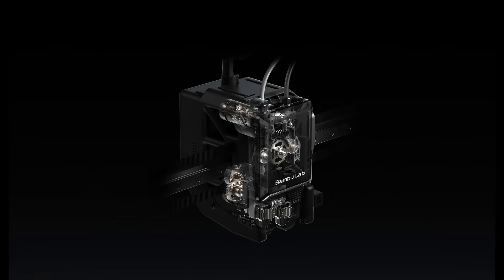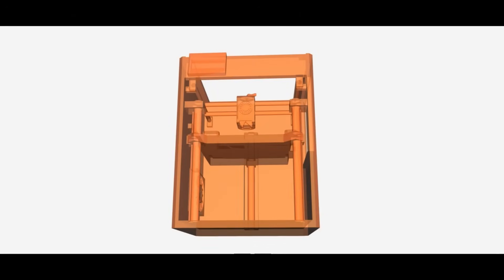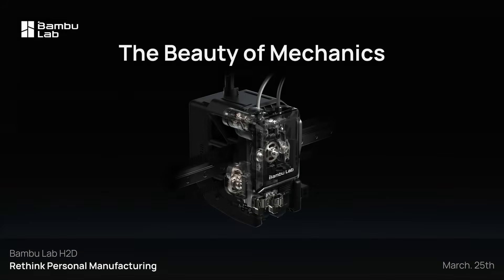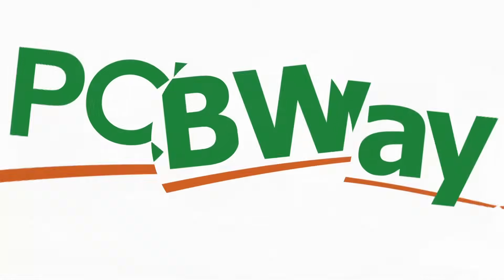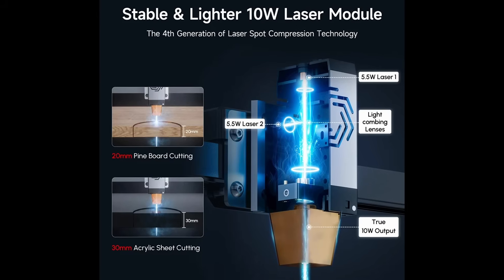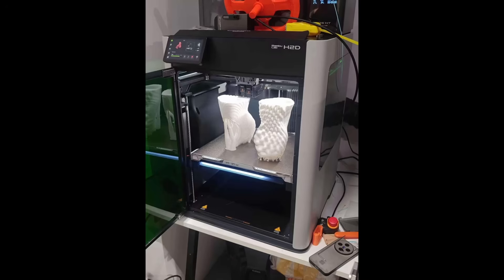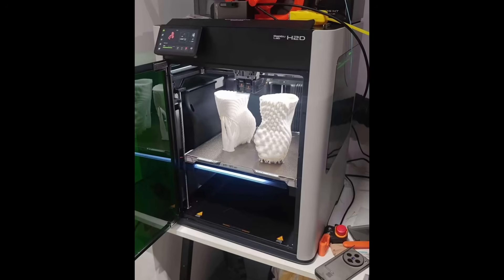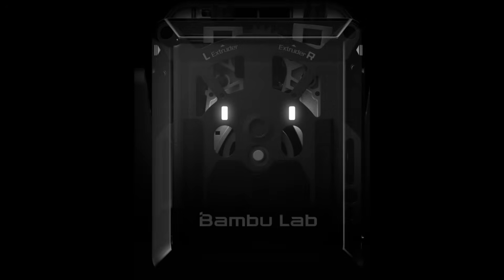Bambu Lab H2D Latest LEAKS and FACTS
Is the new Bambu Lab H2D your next 3D printer/Laser engraver combo??